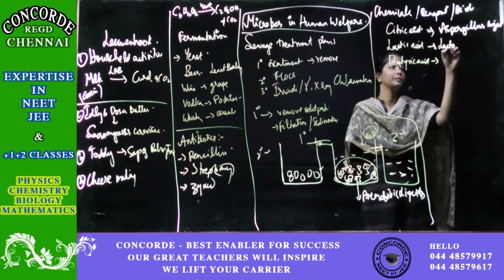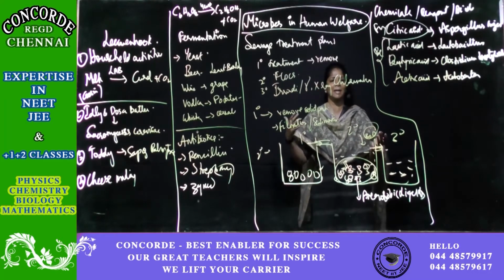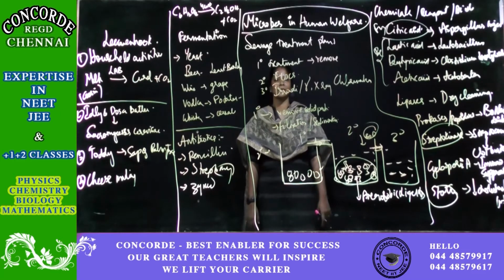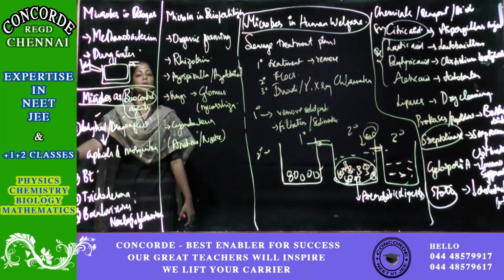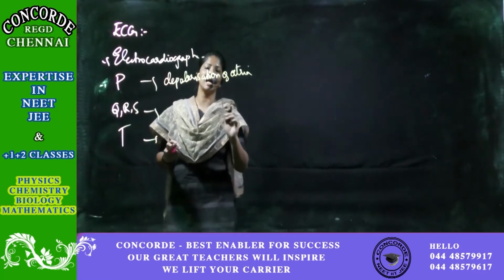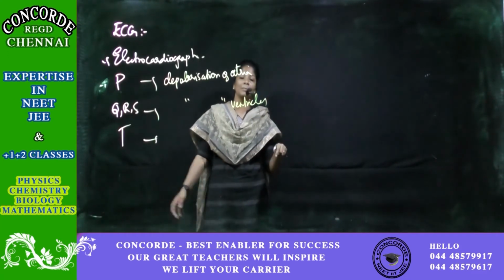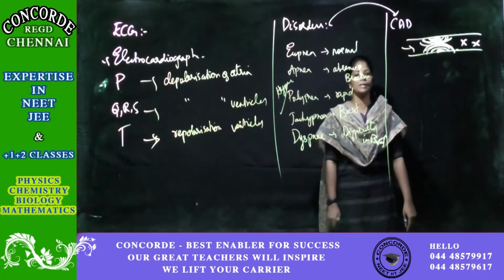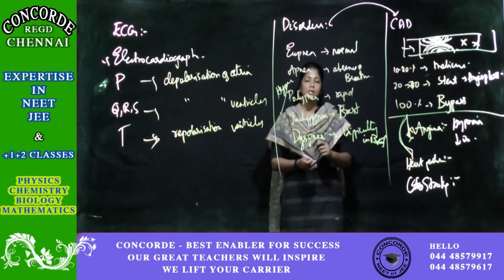MICROBES IN HUMAN WELFARE part3 |BIOLOGY | NEET